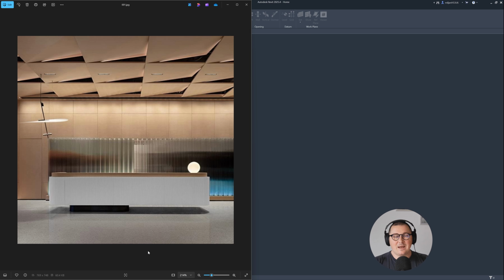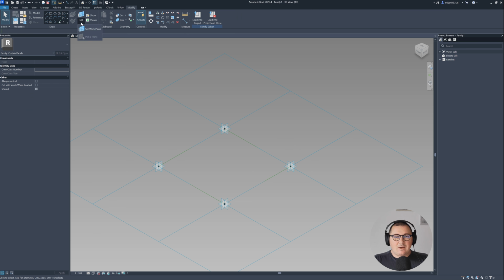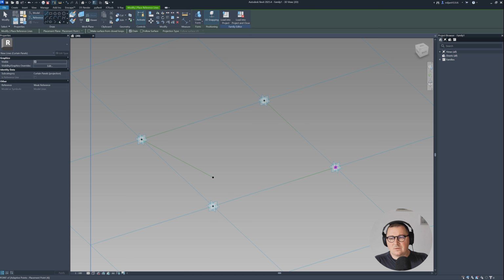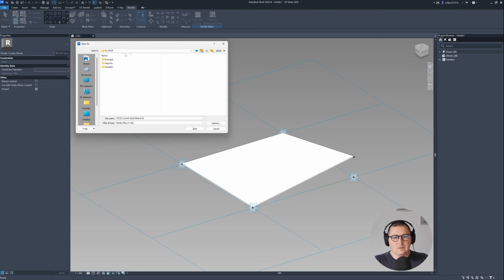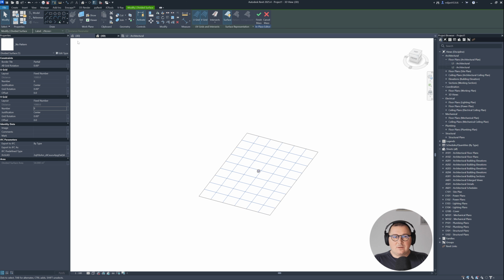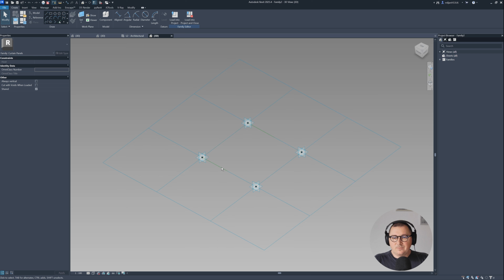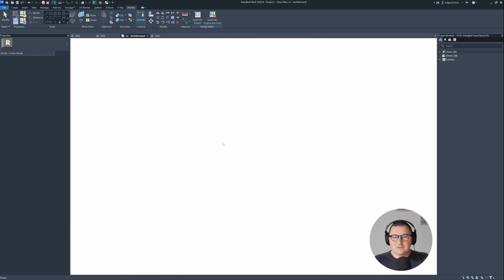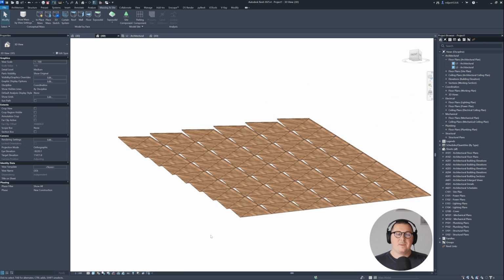Ceilings in Revit - Pattern Based Adaptive Component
Welcome back architects and interior designers to @arkiteasy! In this tutorial, you're going to learn an effective way of creating ceilings in Revit using pattern based adaptive components. If you watch this step by step Revit tutorial you will learn amazing tips & tricks of how to create adaptive compoentns in revit, how to assign and control its parameters, as well as how to create two different types. You will also learn how to create and divide mass surface in Revit. And all those things you will learn will help you to level up your Revit skills. Let's get started on transforming your architectural visions into reality!

00:00 Understand Geometry
00:51 Adaptive Component Pattern Based
04:30 Assign Pattern to Mass Surface
06:14 Adaptive Component 2